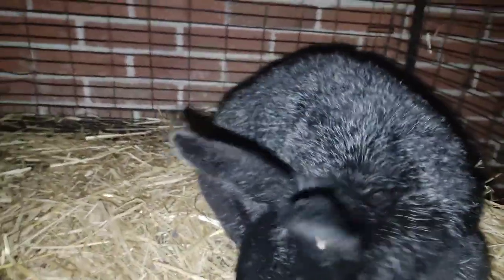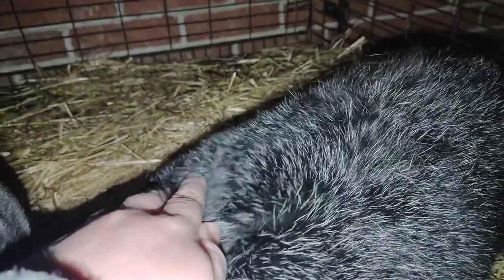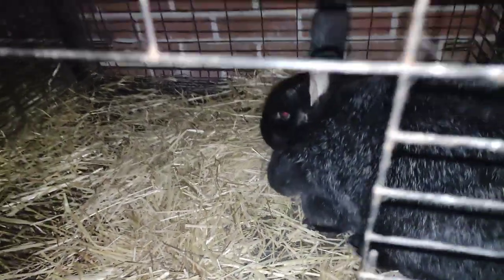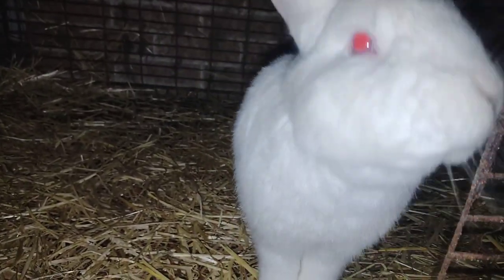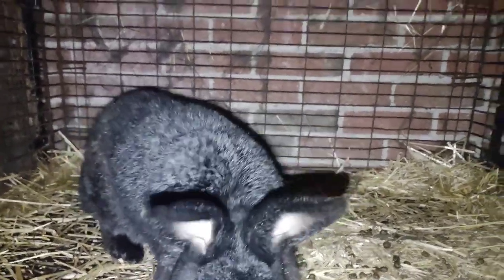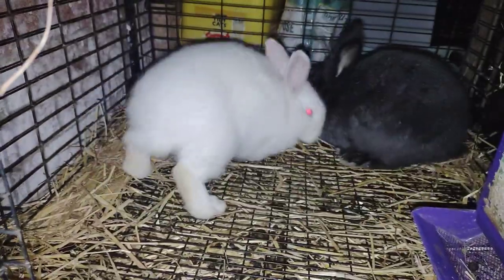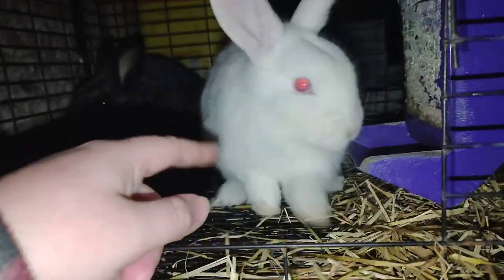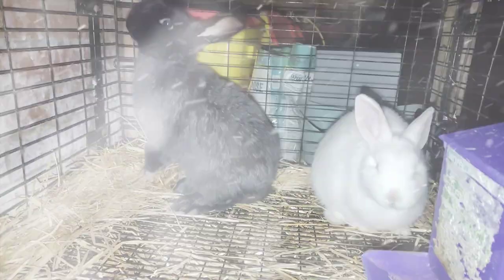Silver Fox Breed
My Silver Fox Rabbits and their traits that makes them special. Everyone handled the cold like champs.